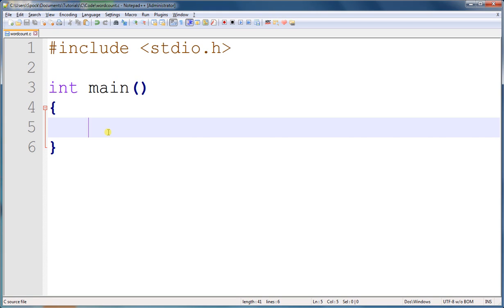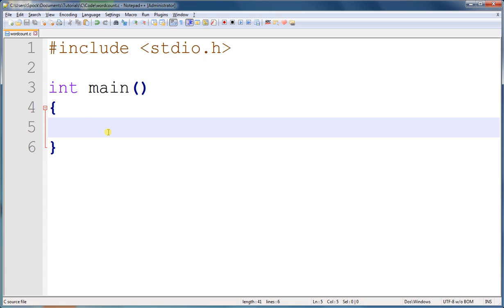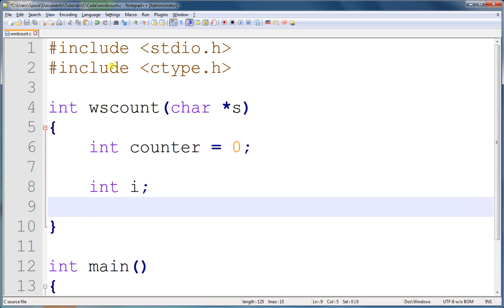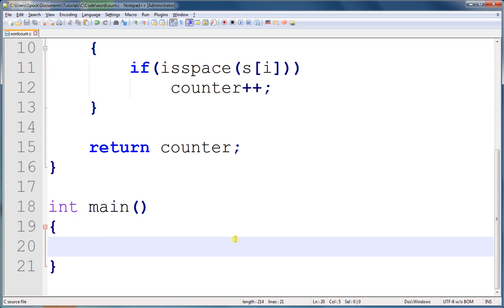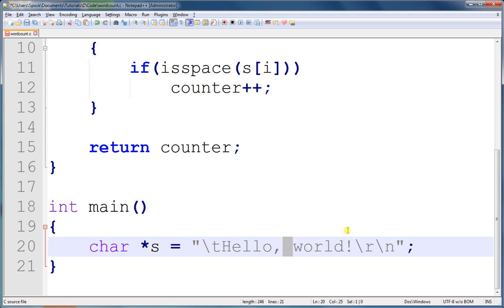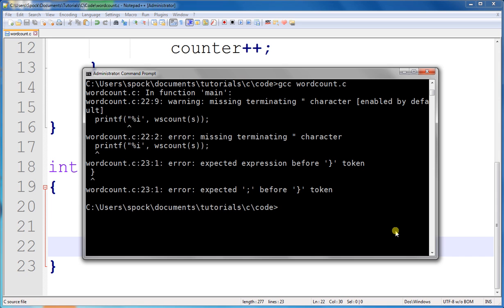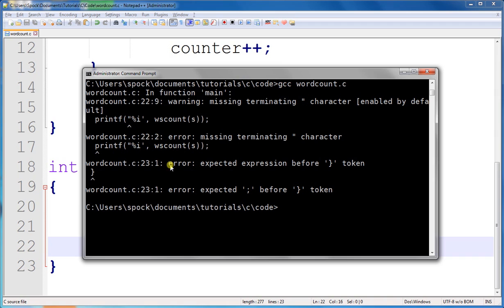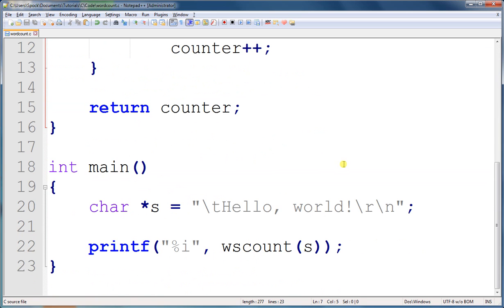38 White Space Count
We're going to create a function that uses the isspace function to count the number of white space characters in a string.